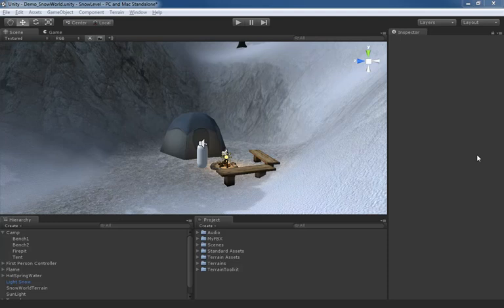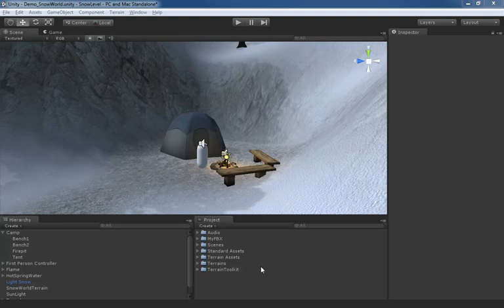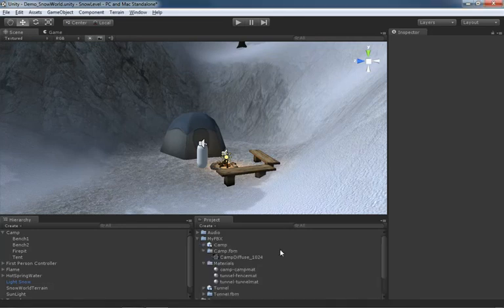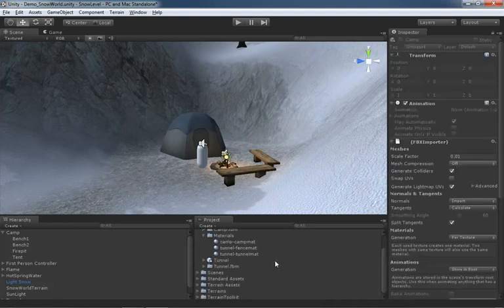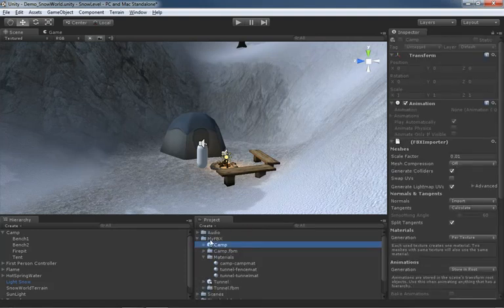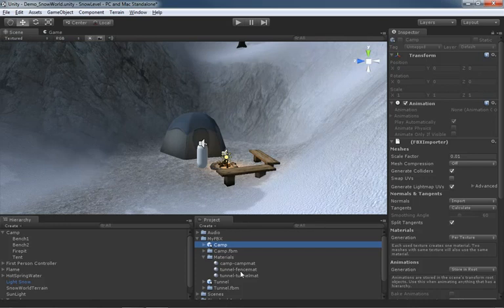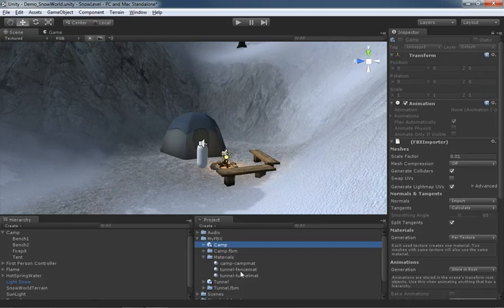🔴 Project View: Overview • Primary Interface • Unity Game Development • Fundamentals • (Pt. 63)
Learn Unity Game Development for Beginners - Primary Interface - Project View: Overview.

The project view allows you to manage and access the various assets that will be used throughout your game's project. This video provides an overview of the panel.